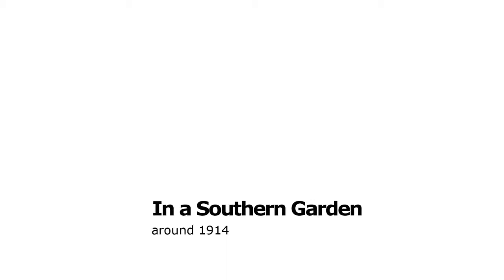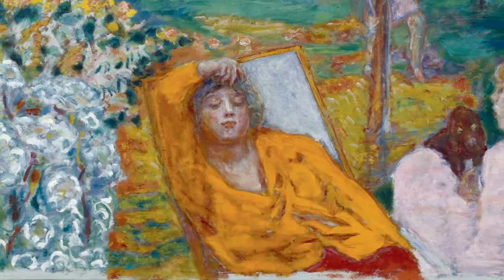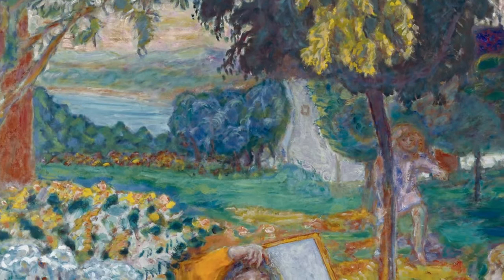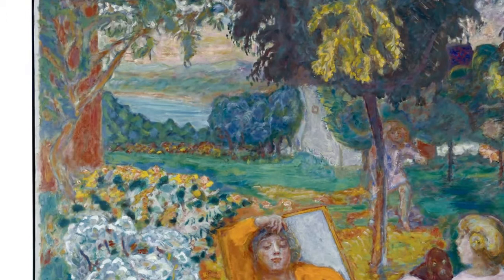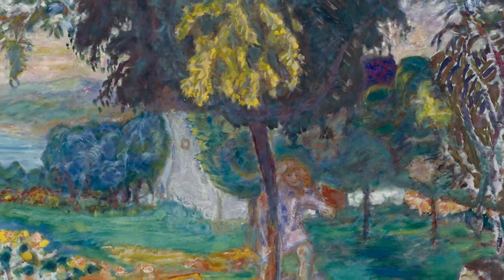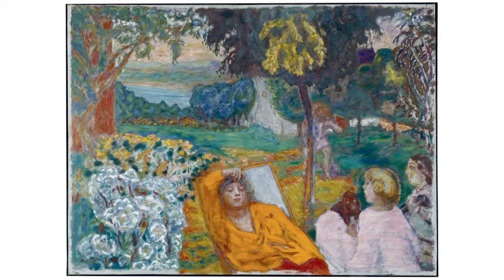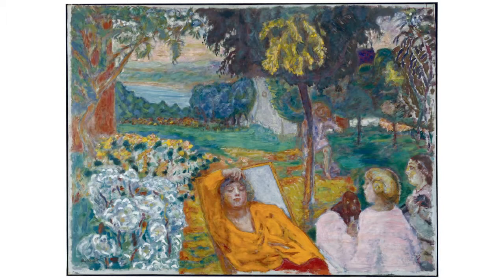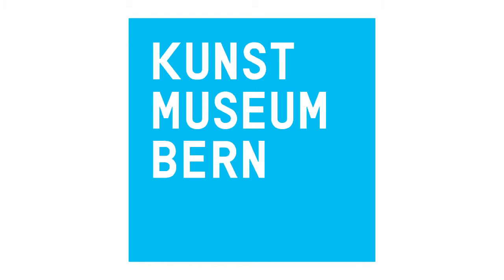Pierre Bonnard, In a Southern Garden, around 1914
Pierre Bonnard's most common motifs are brigtly lit gardens and landscapes, colourful still lifes and initmate female nudes. The woman relaxing and dozing in the deckchair represents his muse, life partner and future wife Marthe. From the podcast series featuring highlights of the Kunstmuseum Bern's collection.